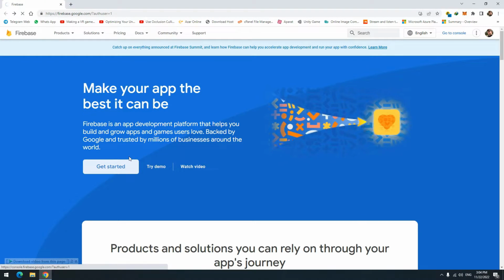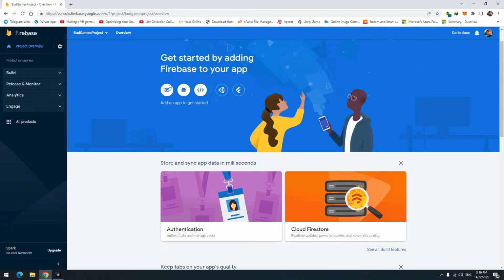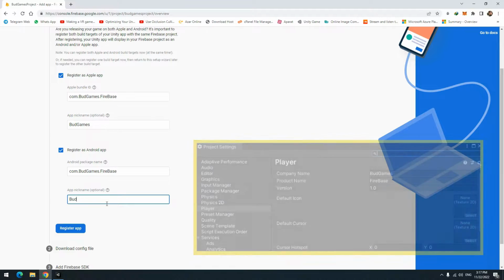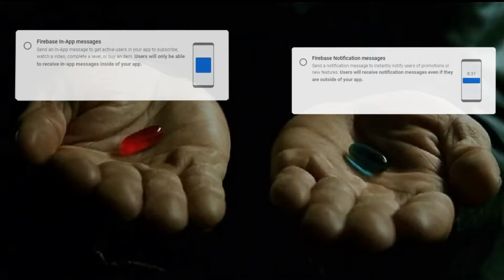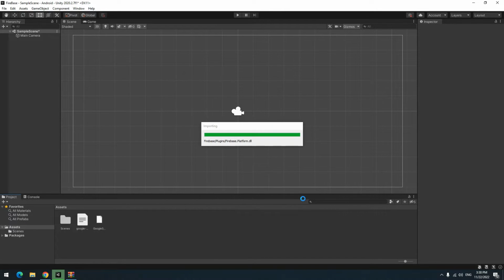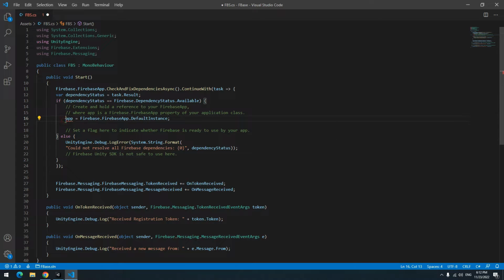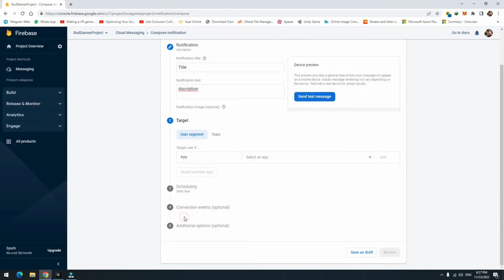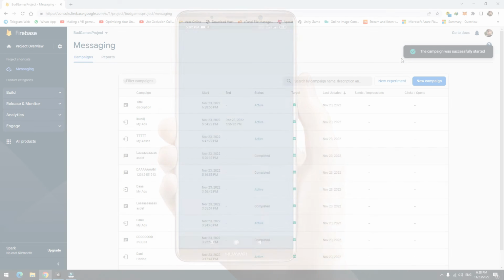Push Notification in Unity With Firebase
Push Notification is one of the most practical options for games . In this video you will learn How to Create Push Notification in Unity With Firebase.